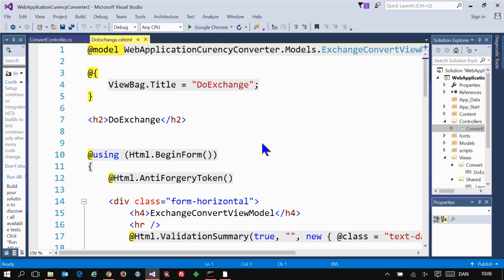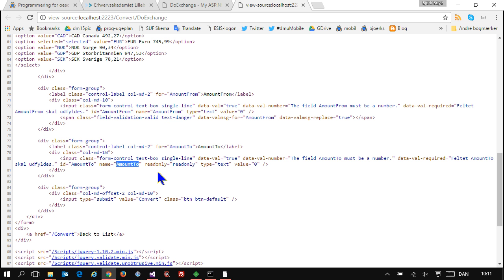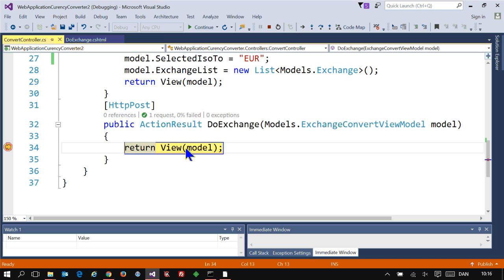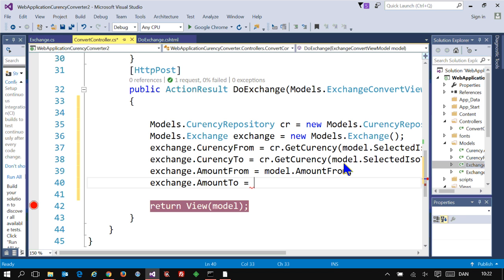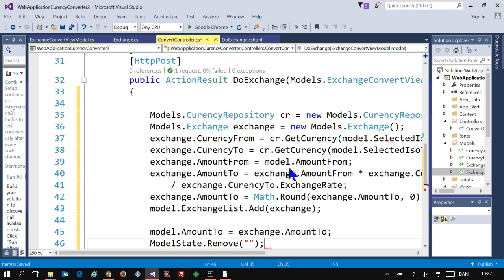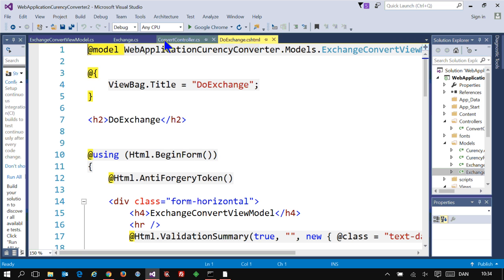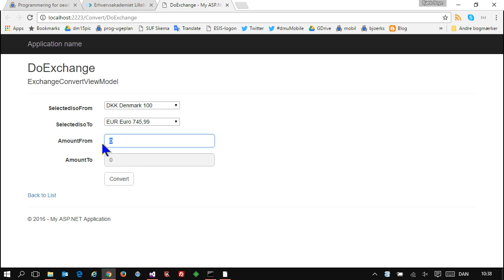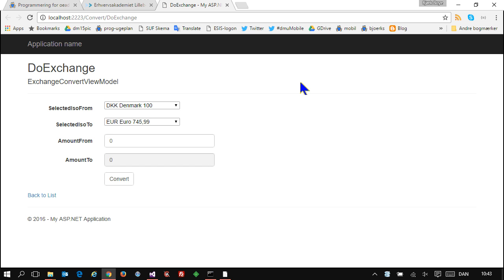C# Prog16E Startup with MVC - curency converter part 3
Vi_WebApplicationCurencyConverter2_V03.wmv